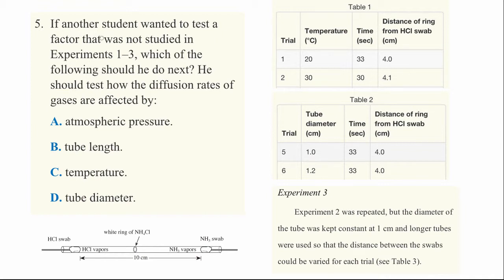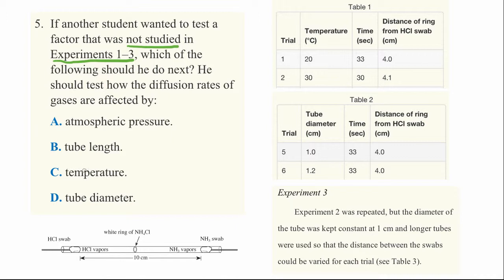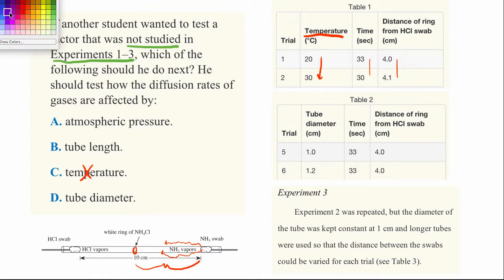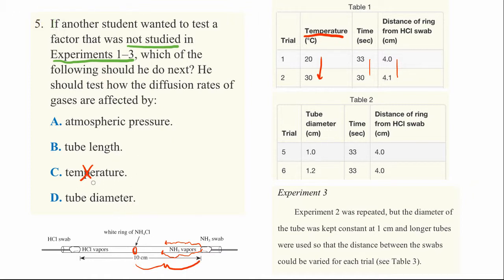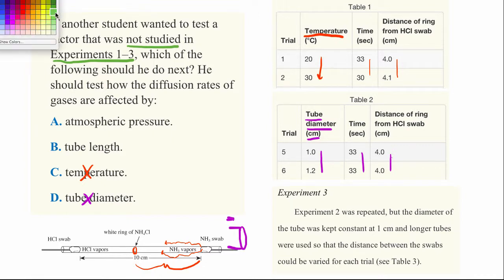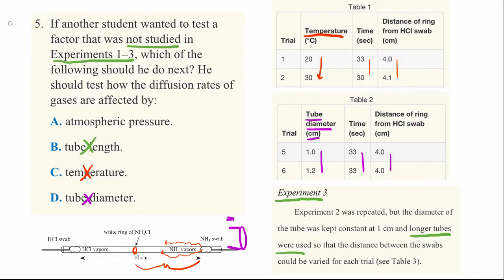ACT Practice Exam - Science Passage 2 Question 5